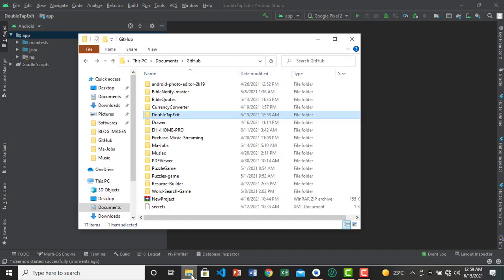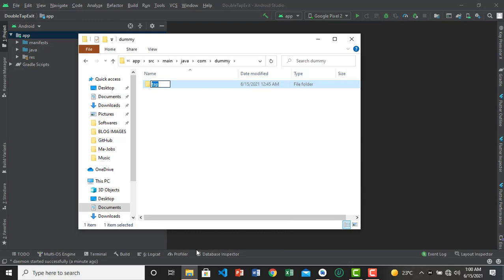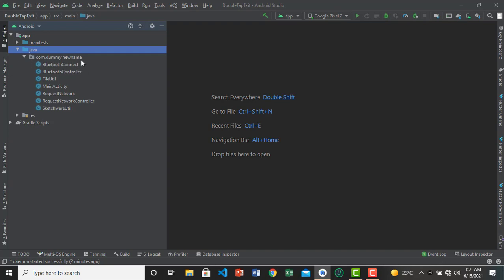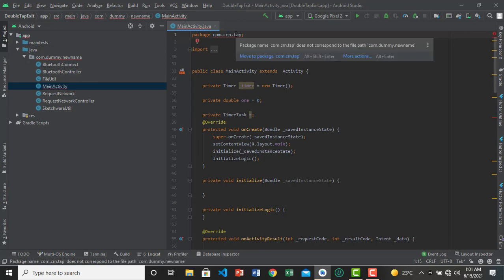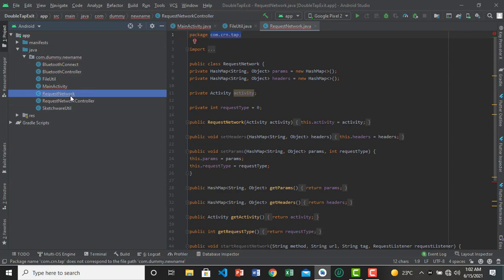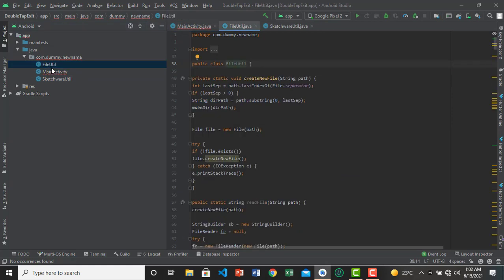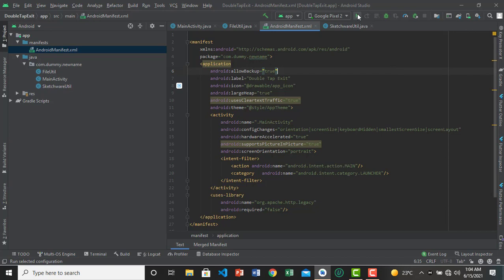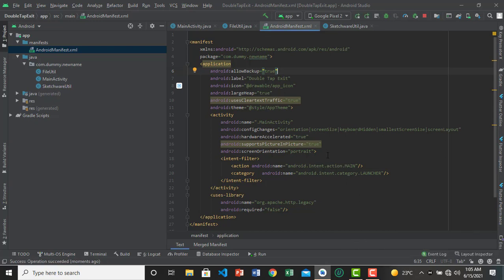Changing android project package name (Android studio)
Hello friends, in this tutorial I will show you the quickest and easiest way to change package name of an android project in android studio.